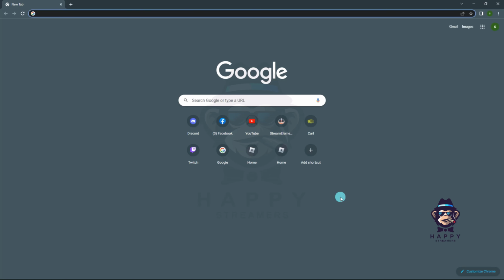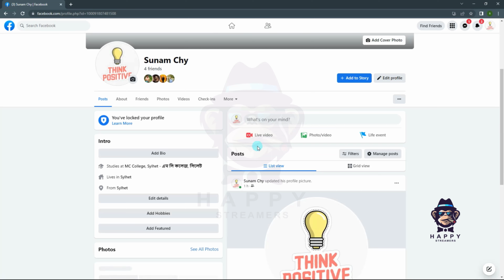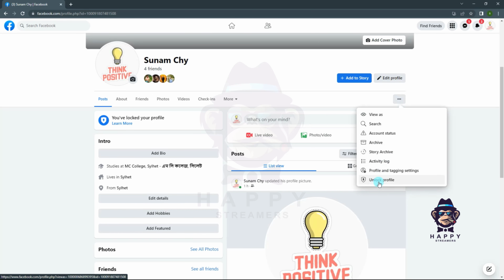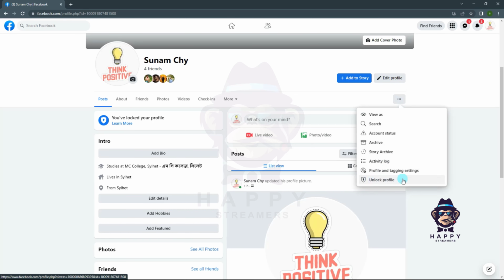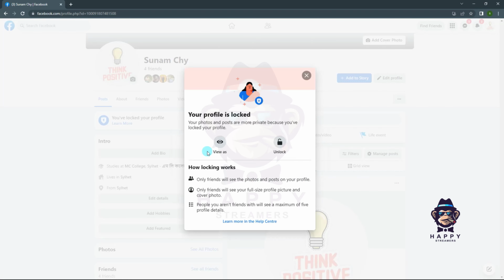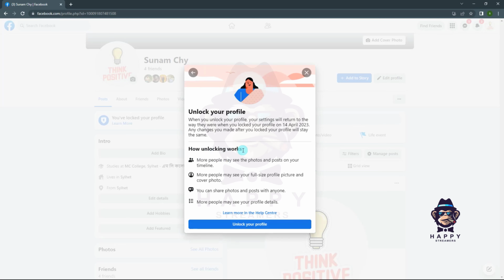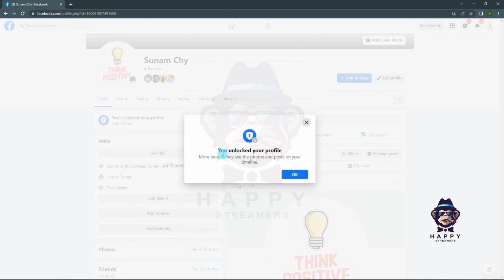How to unlock Facebook profile: Step-by-Step Guide 2025 [New Method]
In this video, we will walk you through the process of unlocking your Facebook profile, which can help you regain control of your privacy and allow others to see more of your content. Whether you accidentally locked your profile or simply want to make it more accessible to friends and family, our step-by-step guide will help you get it done in no time. We will cover everything from accessing your settings to changing your privacy settings and finally unlocking your profile. Don't miss out on the chance to connect with more people on Facebook. Watch our video now!